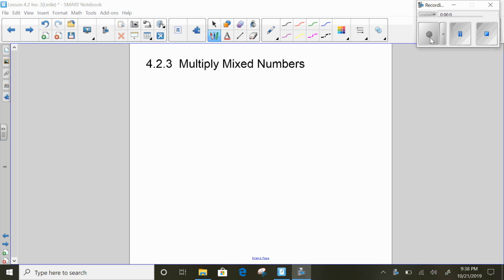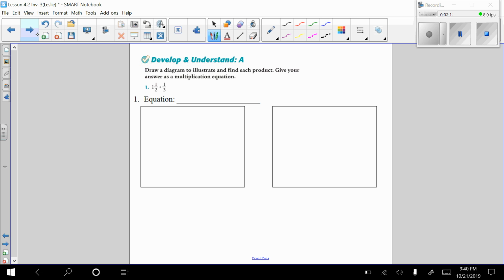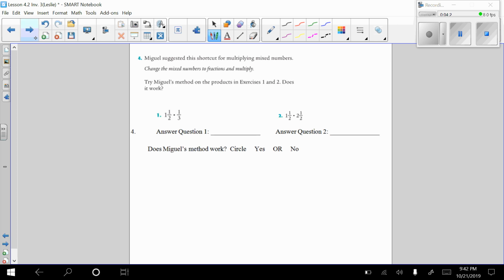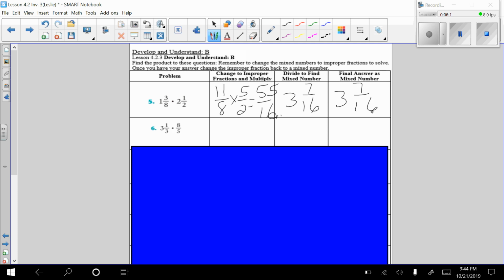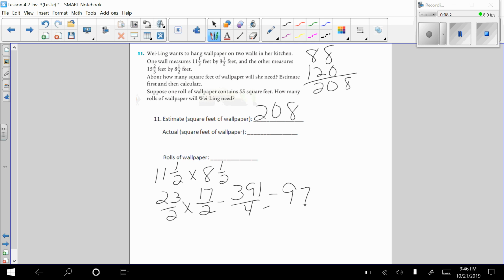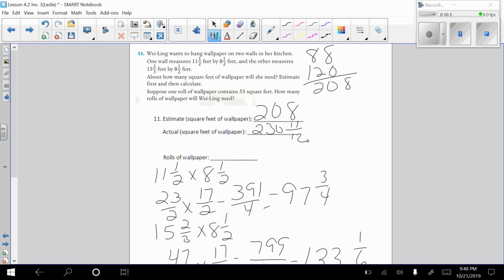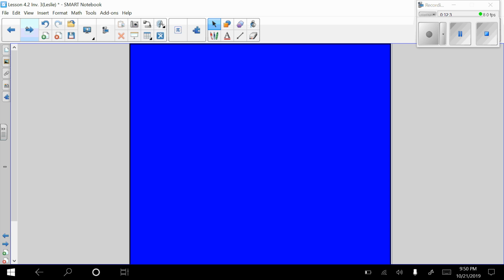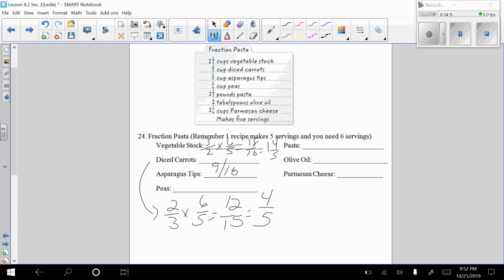4 2 3 Multiplying Mixed Number video